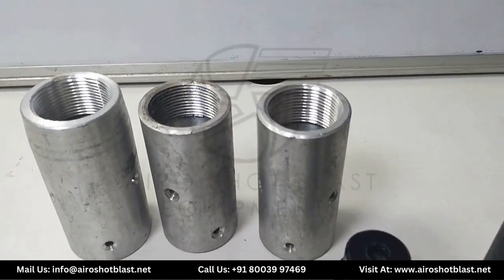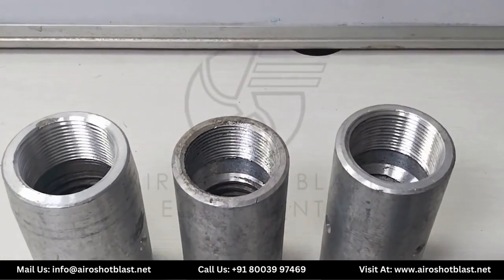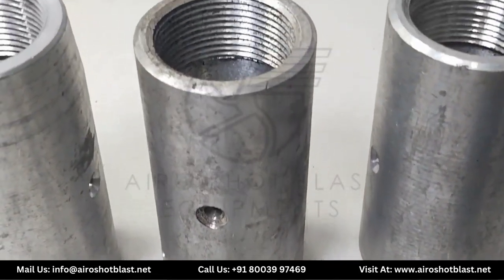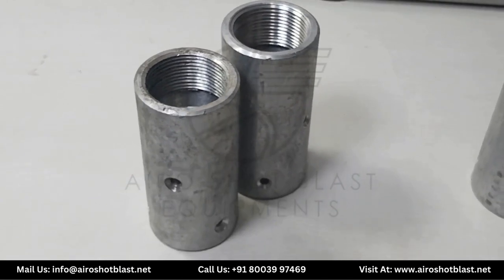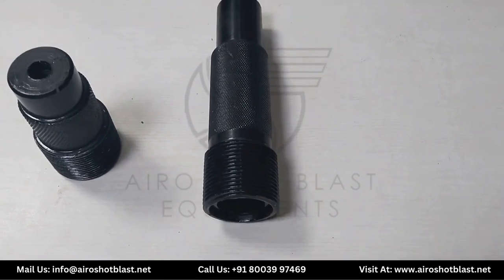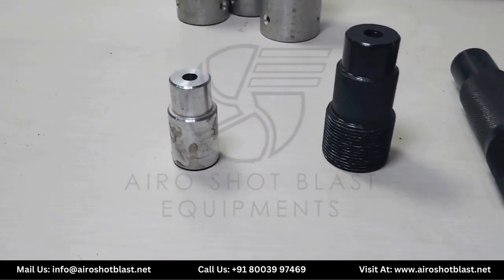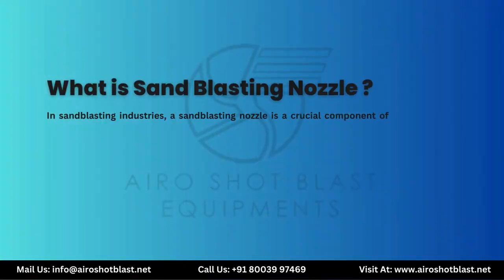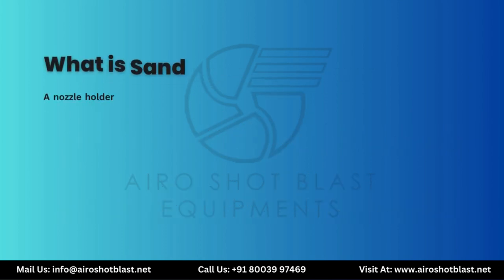Sand Blasting Nozzle Holder for Sale | Abrasive Blast Nozzles 8mm Price - Airo Shot Blast Equipments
Sand Blasting Nozzle and Nozzle Holder Manufacturer and Supplier in India: Airo Shot Blast

Are you looking to upgrade your abrasive blasting nozzles? Look no further! 𝗔𝗶𝗿𝗼 𝗦𝗵𝗼𝘁 𝗕𝗹𝗮𝘀𝘁 presents the ultimate solution with our high-quality Sand Blasting Nozzle Holder, now available for sale. Crafted for efficiency and durability, this nozzle holder is designed to enhance your abrasive blasting experience, making it a must-have for professionals.

✨ 𝗞𝗲𝘆 𝗙𝗲𝗮𝘁𝘂𝗿𝗲𝘀 𝗼𝗳 𝗦𝗮𝗻𝗱𝗯𝗹𝗮𝘀𝘁𝗲𝗿 𝗡𝗼𝘇𝘇𝗹𝗲: -

✅ Premium Quality: Our sandblasting nozzle holder is built to last, ensuring longevity and reliable performance.
✅ Versatility: Compatible with 8mm abrasive blast nozzles, offering flexibility for various blasting applications.
✅ Easy Handling: Designed for user-friendly operation, providing a comfortable grip and precise control.
✅ Proven Performance: Airo Shot Blast products are trusted by industry experts for their exceptional performance.

💰 𝗔𝗯𝗿𝗮𝘀𝗶𝘃𝗲 𝗕𝗹𝗮𝘀𝘁𝗶𝗻𝗴 𝗡𝗼𝘇𝘇𝗹𝗲 𝗮𝗻𝗱 𝗛𝗼𝗹𝗱𝗲𝗿 𝗣𝗿𝗶𝗰𝗲 𝗶𝗻 𝗜𝗻𝗱𝗶𝗮: Search the perfect blend of elegance and affordability with our premium Sand Blasting Nozzle and Holder Price in India. Boost your space effortlessly!

Have questions or need assistance? Our dedicated team is here to help!

Connect with Airo Shot Blast on social media for the latest machine, abrasive, and blasting equipment: -